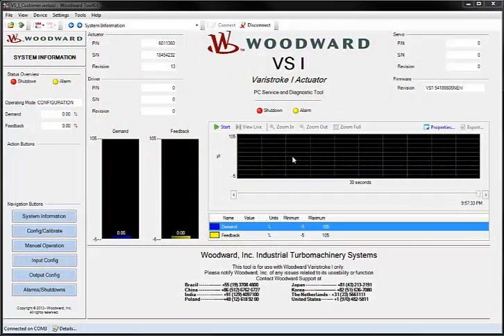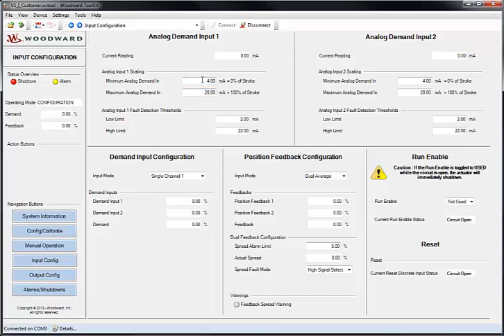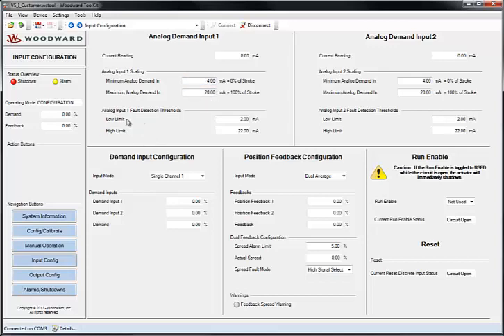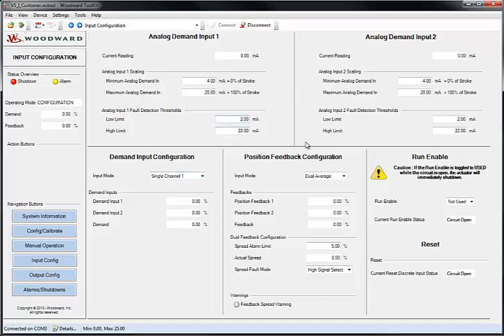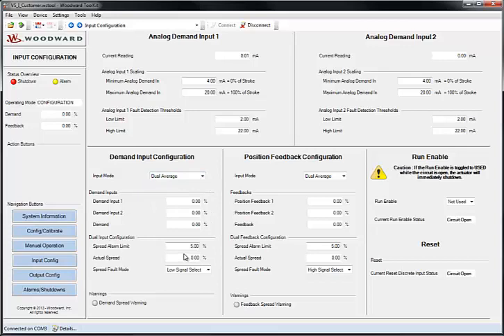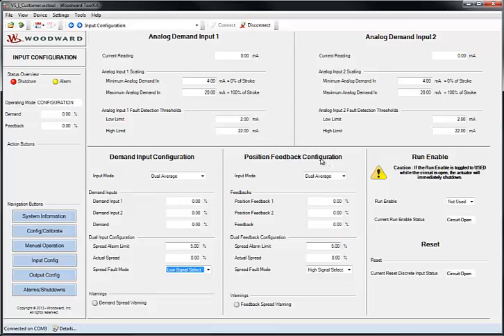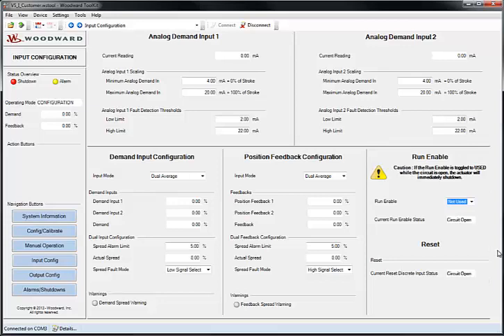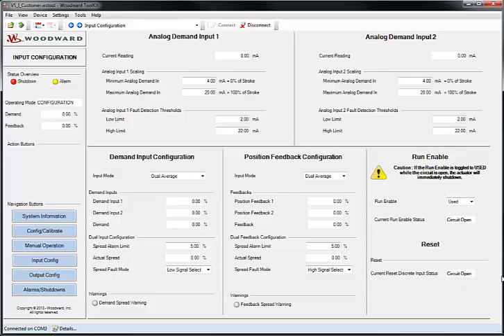5 Actuator Input Configuration Settings Overview